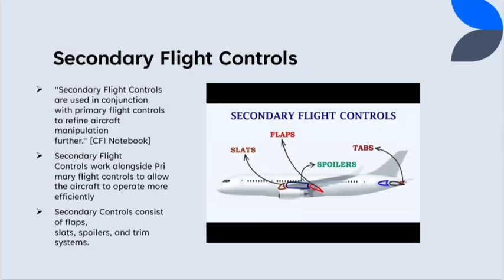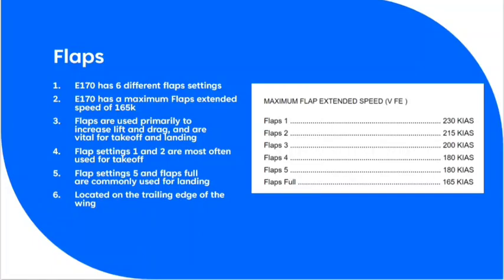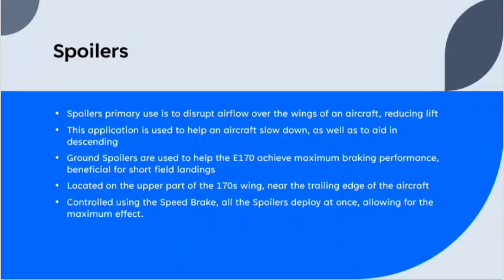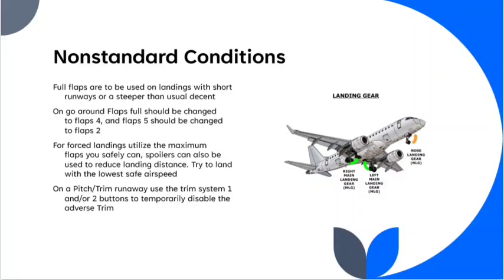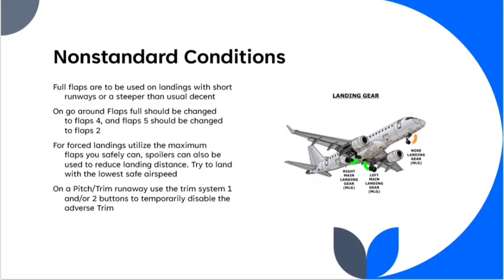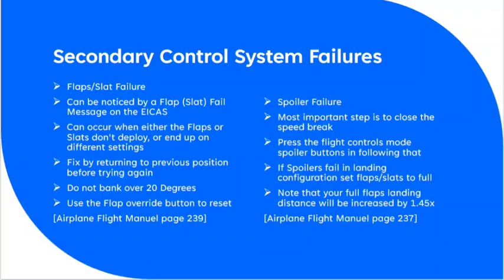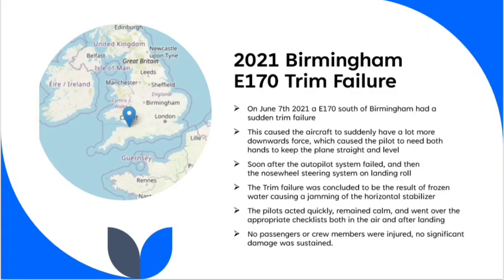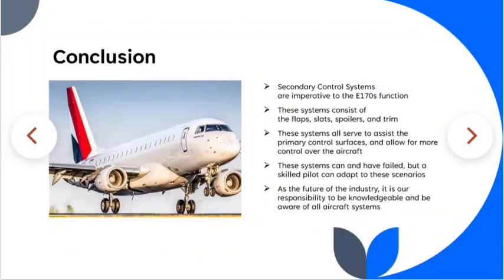E-170 Secondary Flight Controls (Semester 3 Presentation)